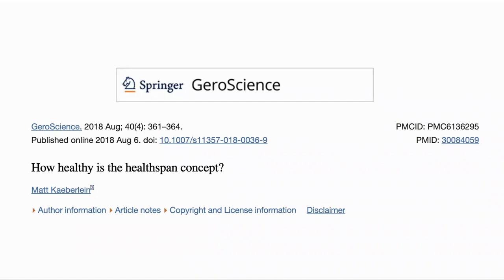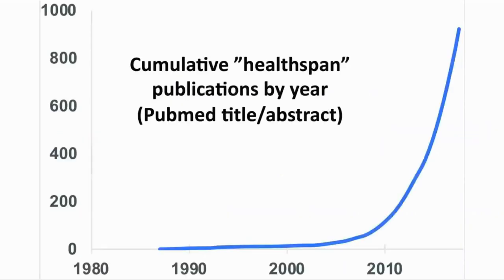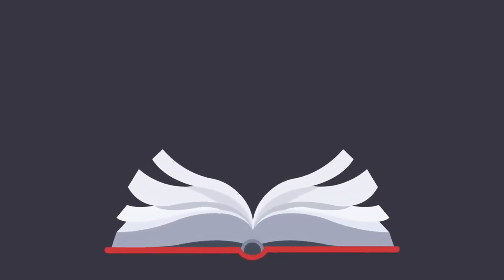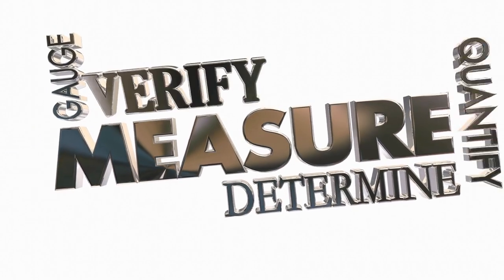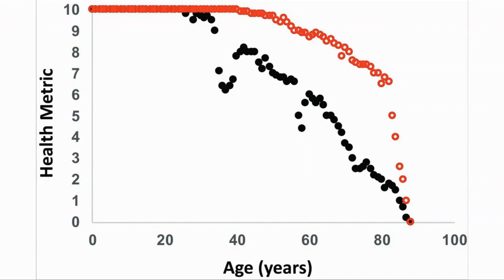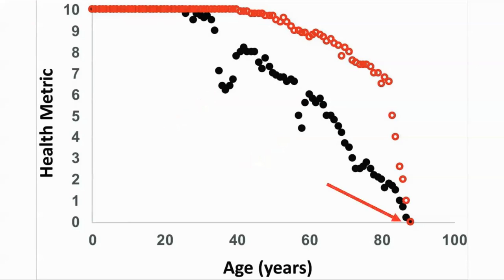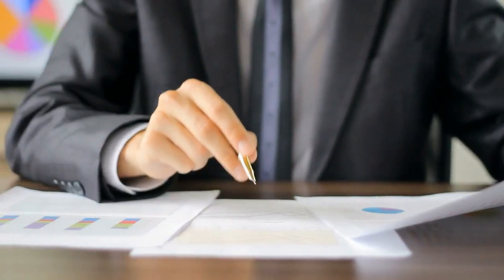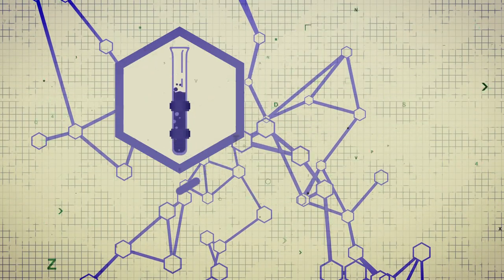Can We Measure Healthspan? | Modern Healthspan Study Review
In this video we look at a paper from Prof Matt Kaeberlein where he is asking what is healthspan? Although we intuitively have an idea of what this is, in scientific papers it needs to be clearly defined to be a viable metric.

(Expiration date is now October 31, 2021)

100% Trans-Resveratrol 1000 mg ProHealth